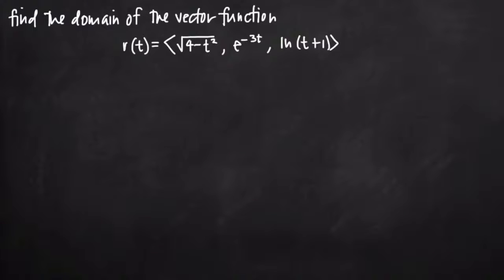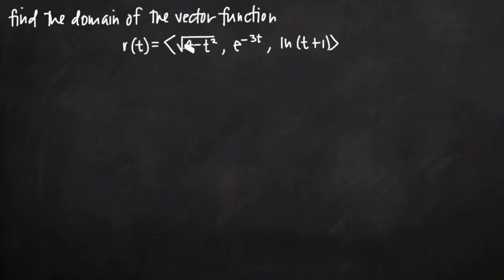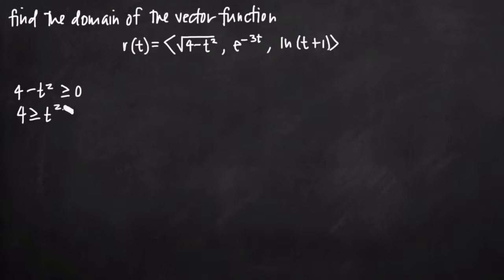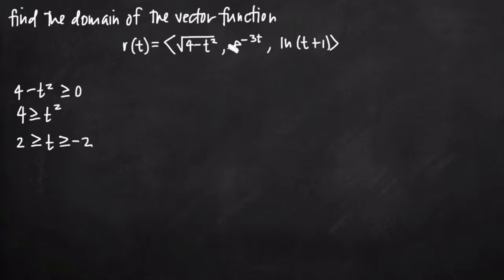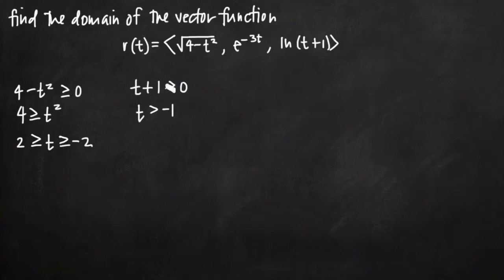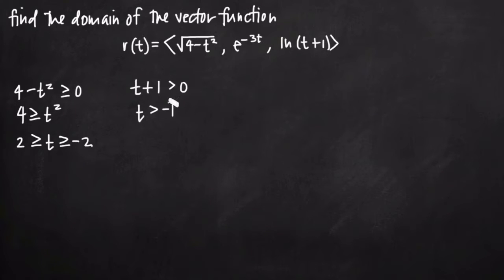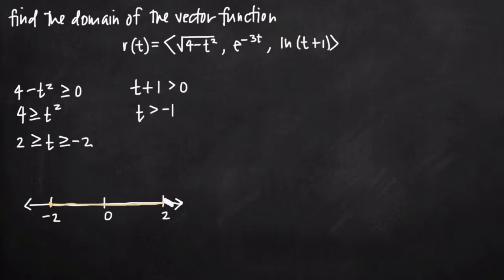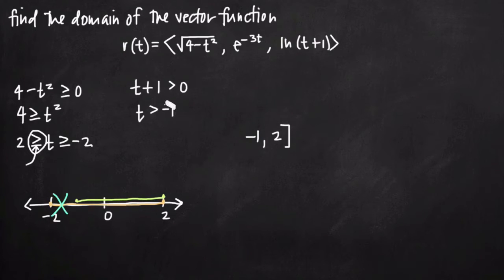كالكولاس 3 (41)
Domain of the vector function